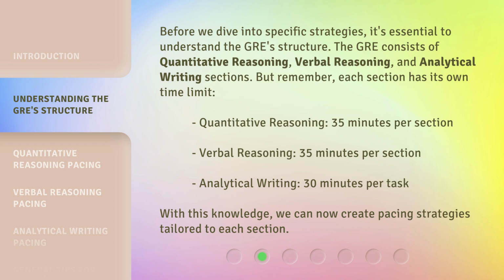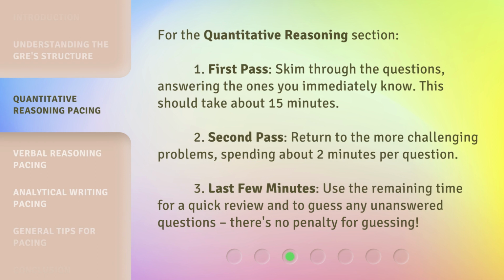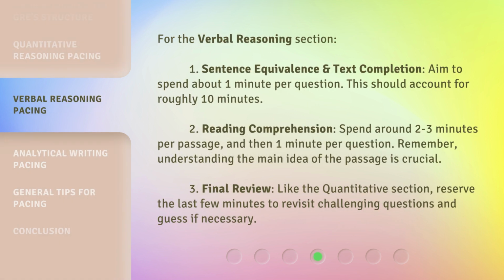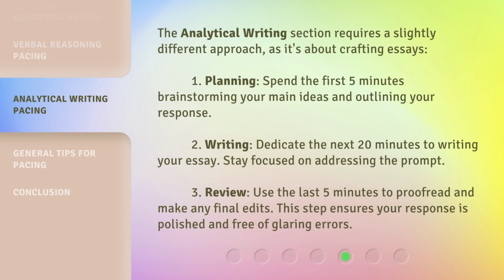Mastering Pacing: Unlocking Success in the GRE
Mastering Pacing: Unlocking Success in the GRE • Learn the essential pacing strategies to excel in the GRE. Discover how to effectively manage your time in each section, from Quantitative Reasoning to Verbal Reasoning. Don't miss out on this crucial aspect of test preparation!

00:00 • Introduction - Mastering Pacing: Unlocking Success in the GRE
00:31 • Understanding the GRE's Structure
01:09 • Quantitative Reasoning Pacing
01:42 • Verbal Reasoning Pacing
02:21 • Analytical Writing Pacing
02:59 • General Tips for Pacing